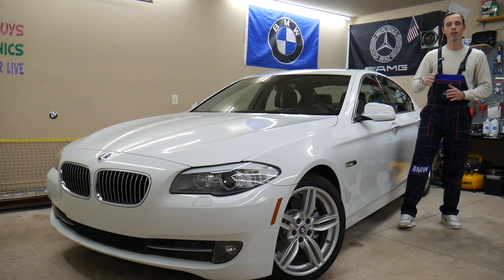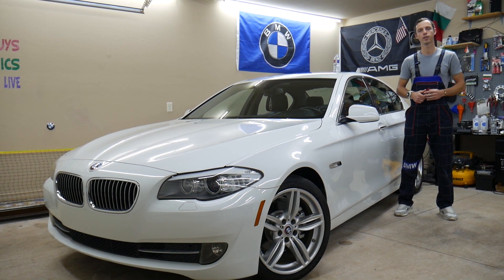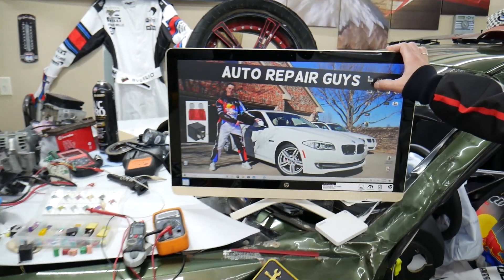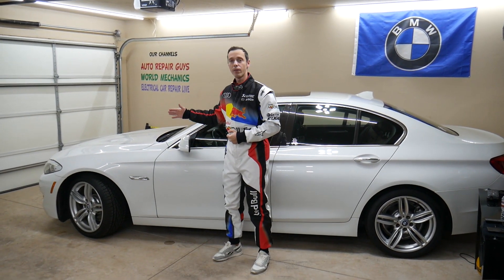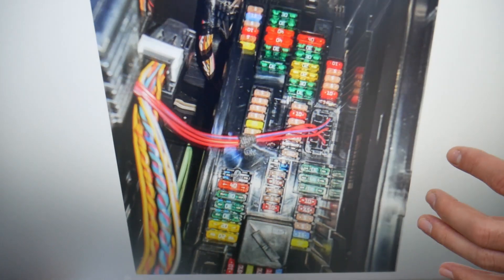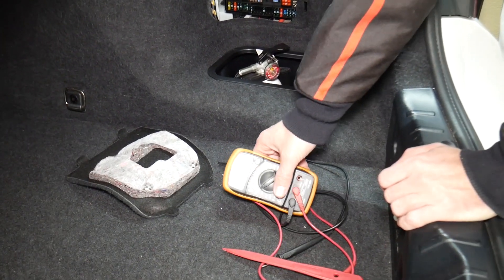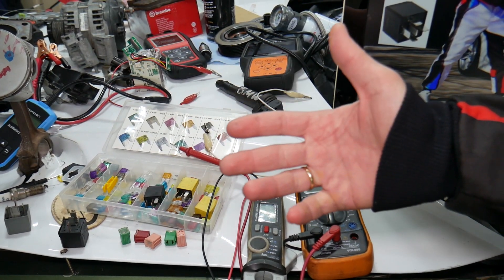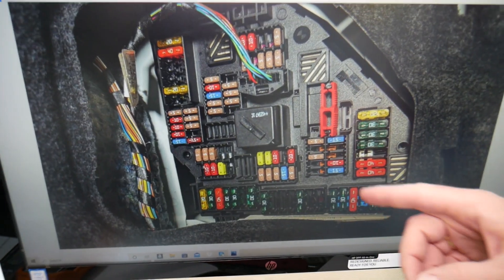BMW F10 F11 TURN SIGNAL SWITCH FUSE LOCATION BMW 528i 535i 520i 530i 550i 518d 520d 525d 530d 535d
2010 BMW F10 F11 F07 turn signal switch fuse, turn signal not working fuse location replacement 520i 523i 528i 530i 535i 550i 518d 520d 525d 530d 535d
2011 BMW F10 F11 turn signal switch fuse, turn signal not working fuse location replacement 520i 523i 528i 530i 535i 550i 518d 520d 525d 530d 535d
2012 BMW F10 F11 turn signal switch fuse, turn signal not working fuse location replacement 520i 523i 528i 530i 535i 550i 518d 520d 525d 530d 535d
2013 BMW F10 F11 turn signal switch fuse, turn signal not working fuse location replacement 520i 523i 528i 530i 535i 550i 518d 520d 525d 530d 535d
2014 BMW F10 F11 turn signal switch fuse, turn signal not working fuse location replacement 520i 523i 528i 530i 535i 550i 518d 520d 525d 530d 535d
2015 BMW F10 F11 turn signal switch fuse, turn signal not working fuse location replacement 520i 523i 528i 530i 535i 550i 518d 520d 525d 530d 535d
2016 BMW F10 F11 turn signal switch fuse, turn signal not working fuse location replacement 520i 523i 528i 530i 535i 550i 518d 520d 525d 530d 535d
2017 BMW F10 F11 turn signal switch fuse, turn signal not working fuse location replacement 520i 523i 528i 530i 535i 550i 518d 520d 525d 530d 535d